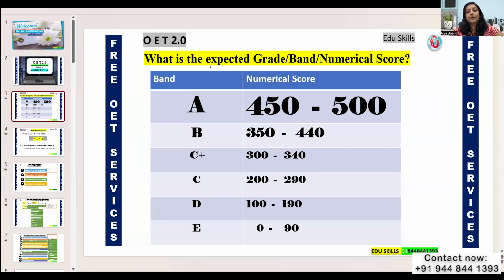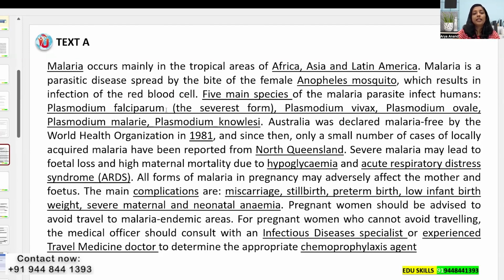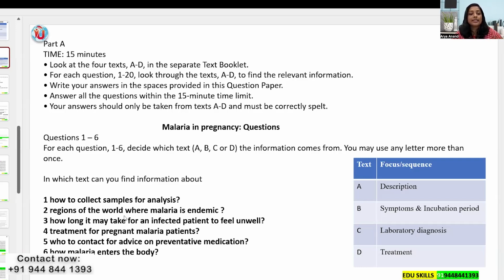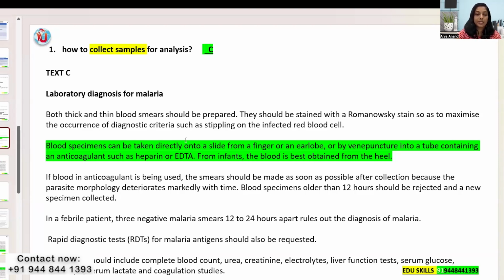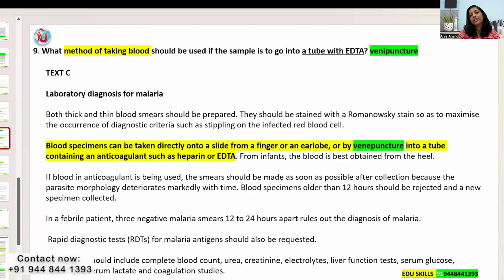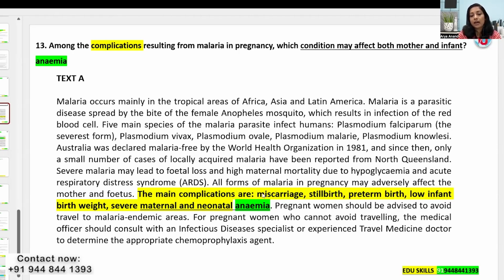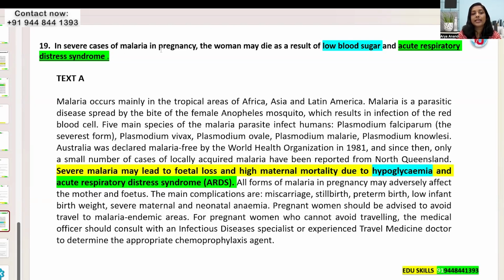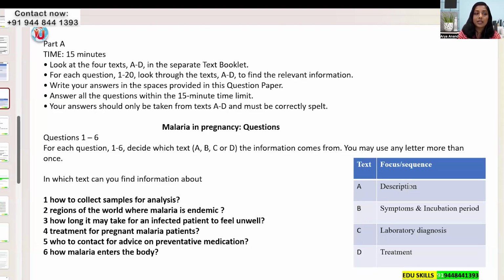Edu Skills OET: Reading Part - A: Strategies & tips:By: Arya Anand: Malaria:27-2-24: OET made easy